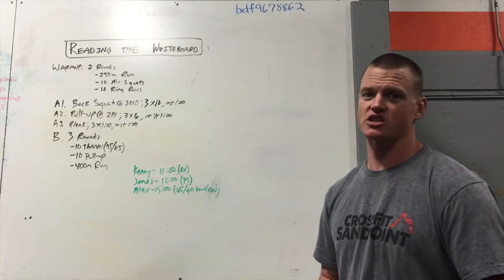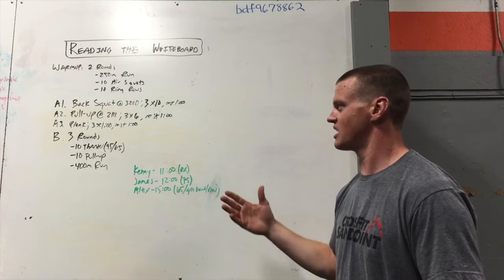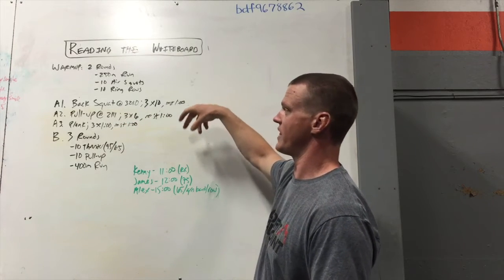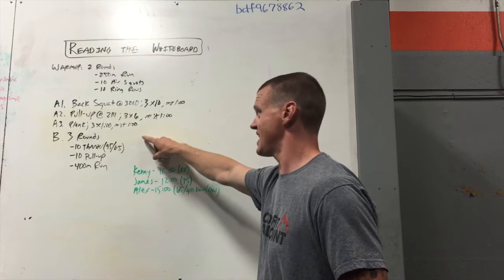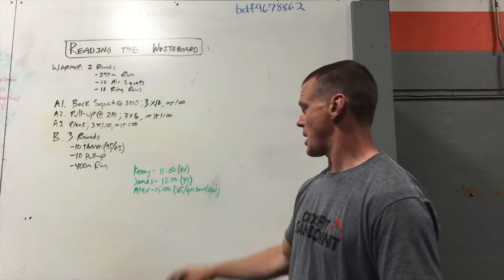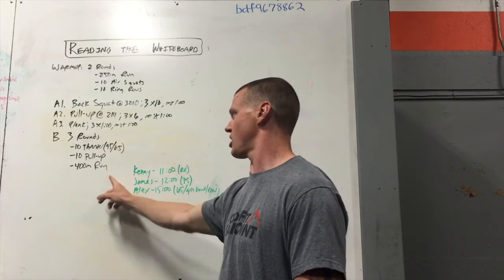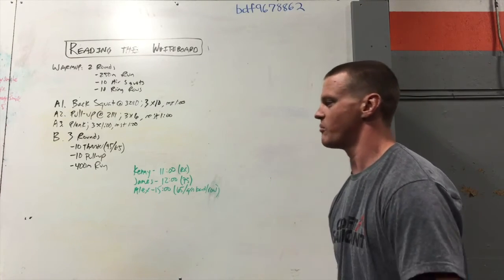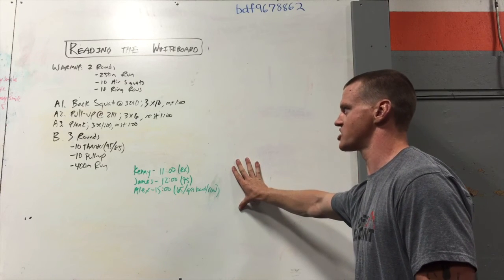Reading the Whiteboard